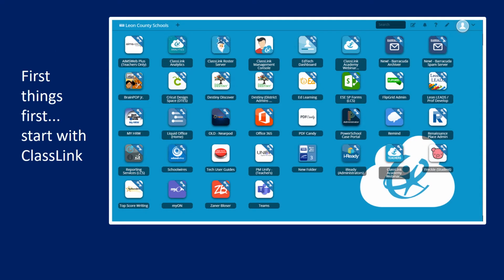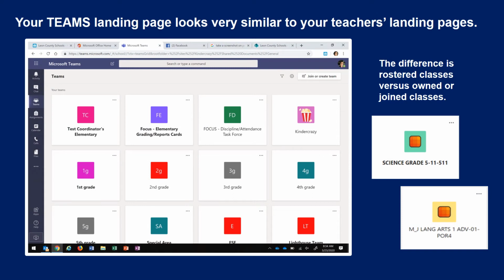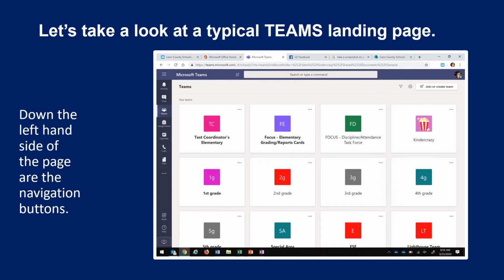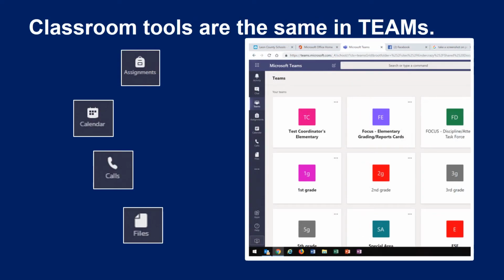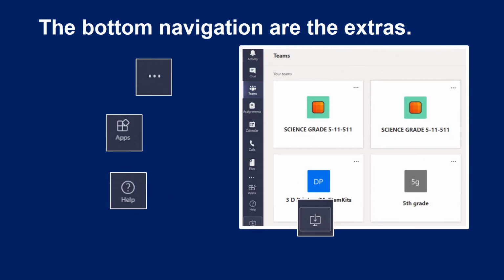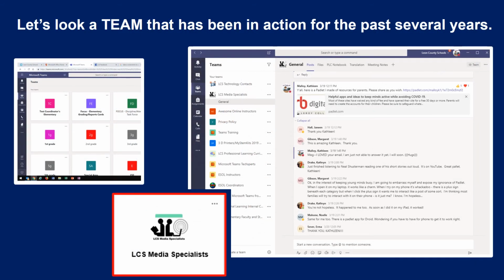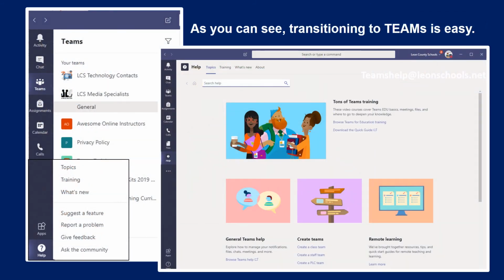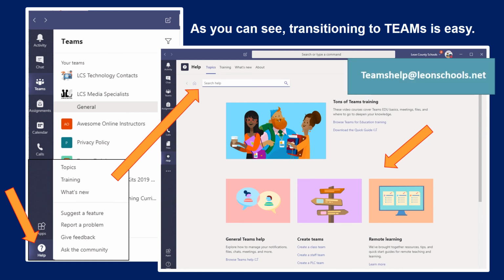TEAMS for Admins presentation Final